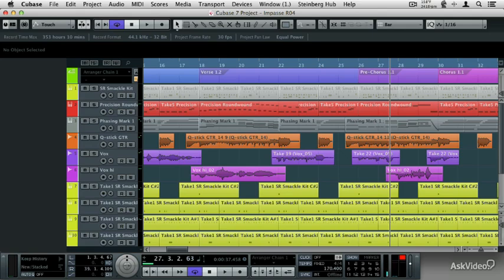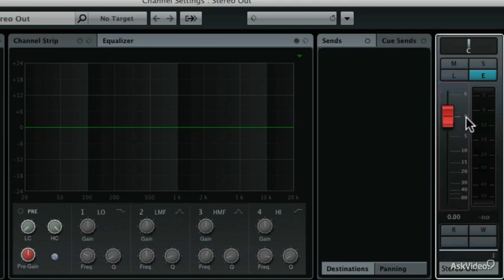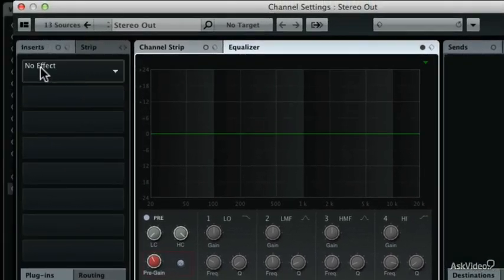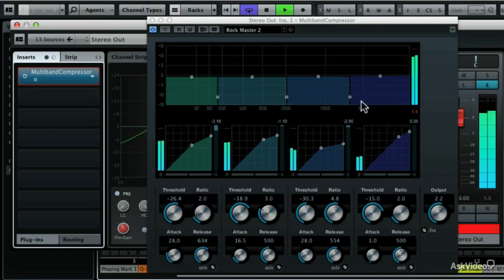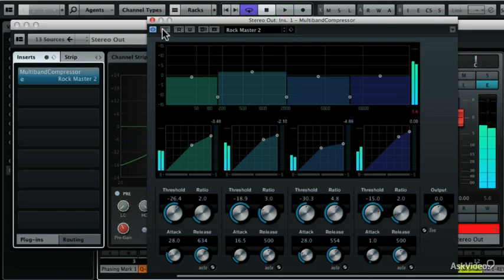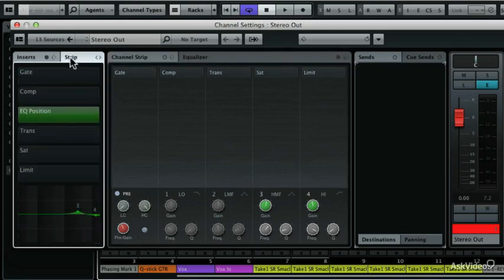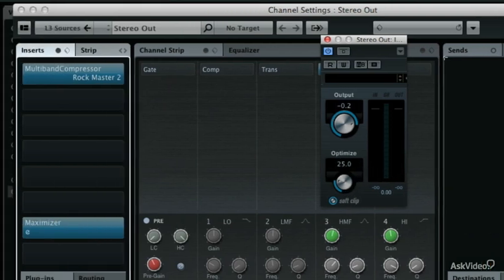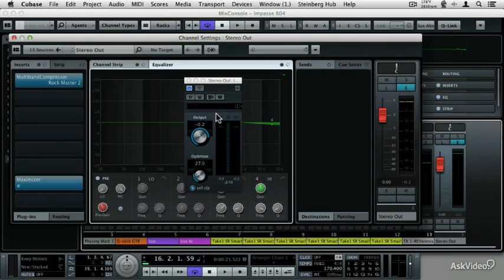Cubase 7 102: SongwritersMusicians Toolbox - 44. Adding Mastering Plug-ins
Cubase 7 102: Songwriters/Musicians Toolbox by Matthew Loel T. Hepworth
Video 44 of 48 for Cubase 7 102: Songwriters/Musicians Toolbox

When inspiration strikes, the last thing you need is to worry about menu items, key commands and audio setup. But that's what usually happens when working with any DAW: Great ideas get lost in a technical maze! But what if you could learn Cubase from a creative perspective without all that audio engineer mumbo-jumbo? You can and you will!

In this musician-friendly course, Matt Hepworth has designed tutorials to help you get your musical ideas down fast. He proves that the best way to learn music software is by working on a song. That way, you only get the knowledge you really need to get the creative work done! Yet, you also learn the software and all the techniques that musicians need to know to make sure that creative ideas don't get lost in the complex roadblocks that  DAWs inevitably throw your way.

Once your inspirations are recorded, this course eases you into some basic production techniques, giving you the perfect intro to Matt's next course in our Cubase 7 series: The Producer's and Engineer's Toolbox.

So get down to making tracks and learn Cubase at the same time!

Be sure to check out our ever-expanding library of Cubase 7 courses right here as we continue to build the best Cubase knowledge base on the planet!